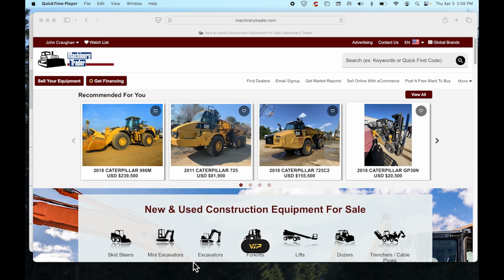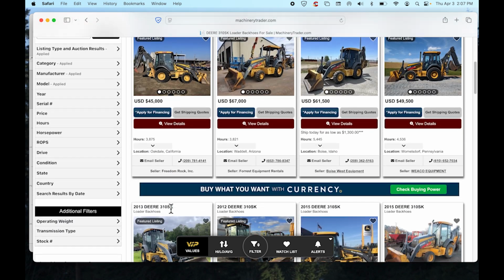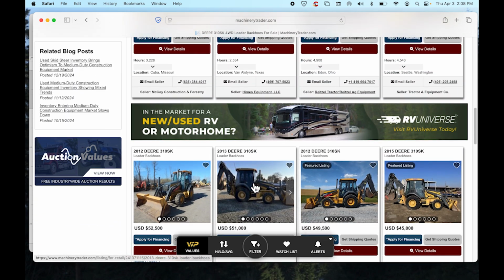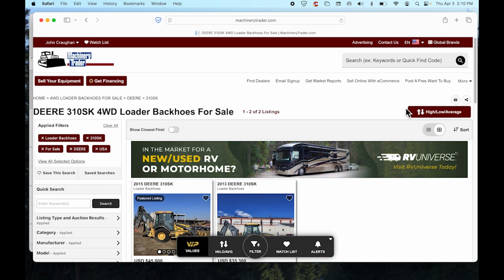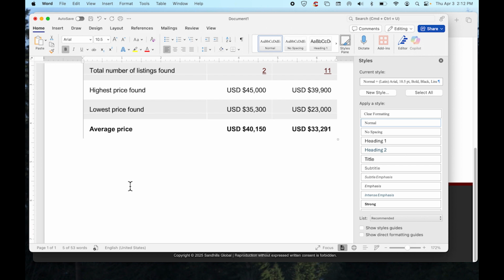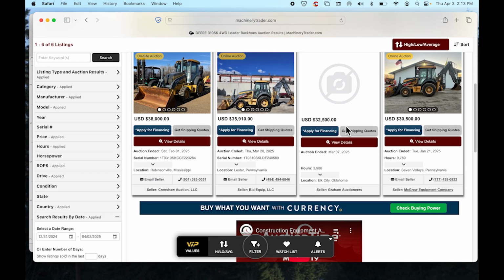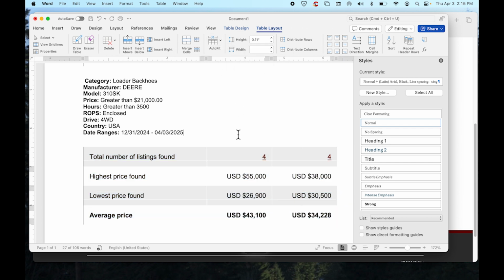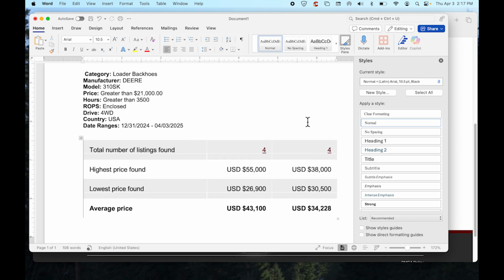Loader Backhoe Comps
Machinery Trader is a great tool for finding comparable sales and asking prices. It can also be used to research the markets in general. Are machine values rising, falling or staying about the same. I'll show how the data base can be used to track values over time.